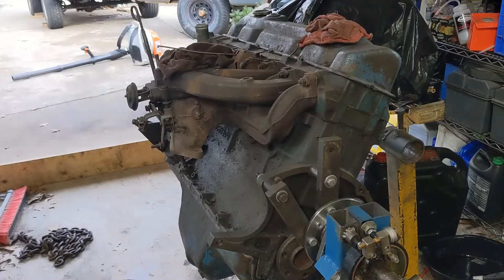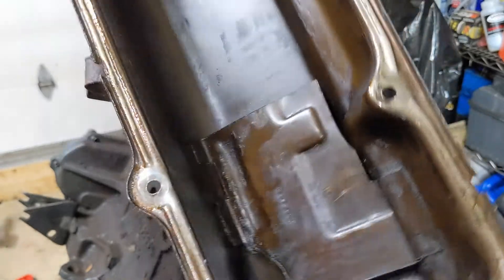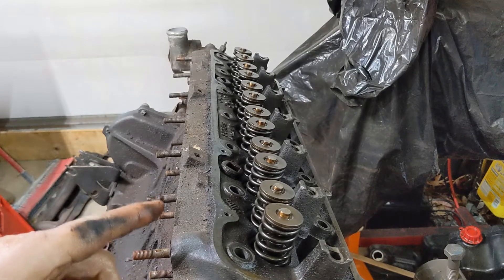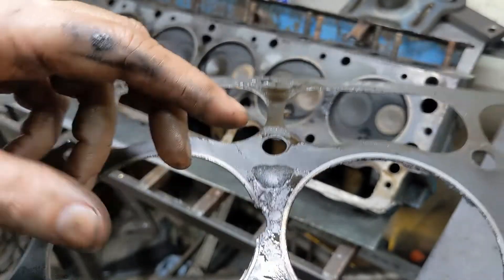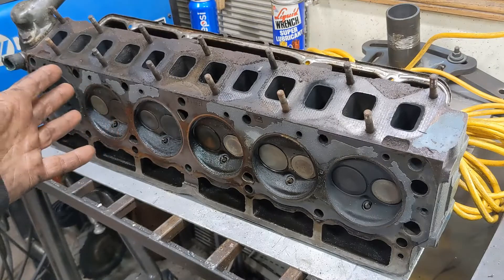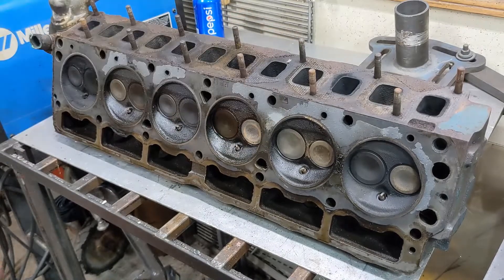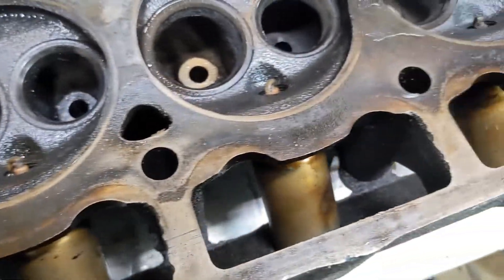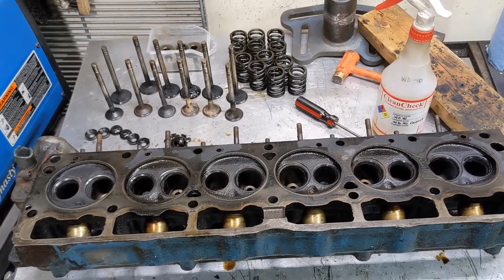Slant Six Top-End Teardown: Bad Seals and a Blown Head Gasket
Finally got a head donor engine onto the stand and in this video we begin the teardown with the top end.  I was hoping for a head I could just swap into a daily driver, but instead we find way more fun.

Valve Spring Compressor